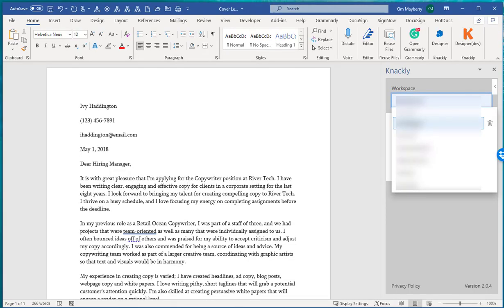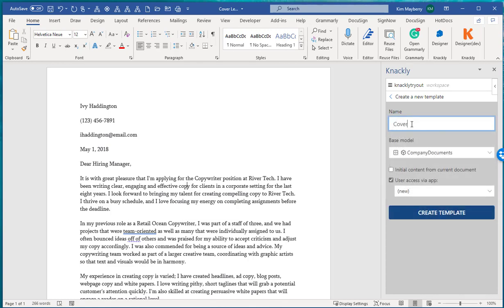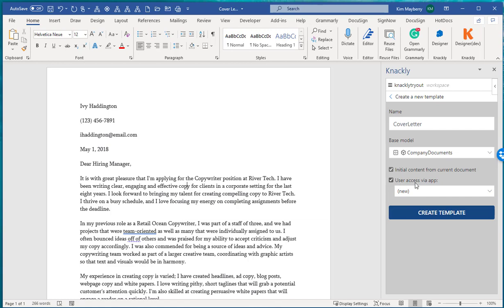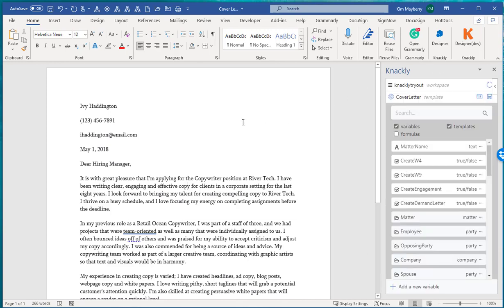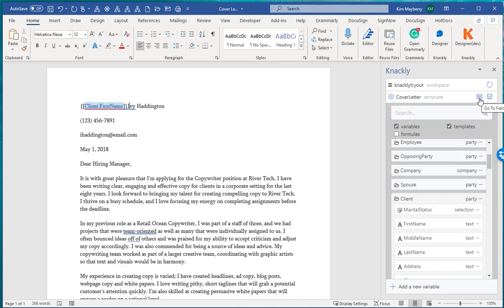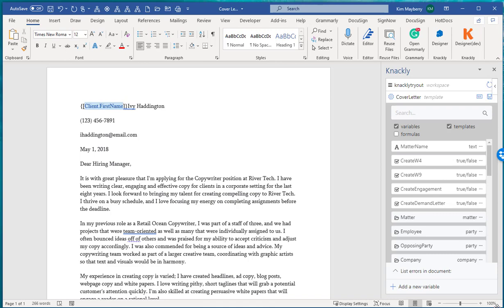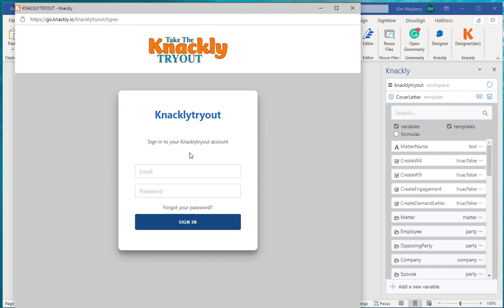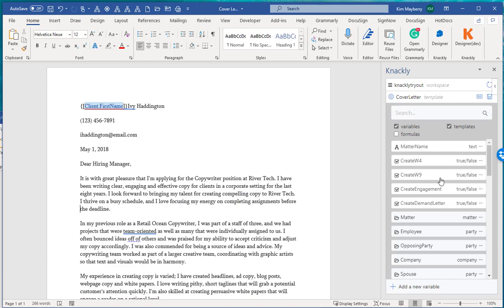Knackly Release - Updated Word Designer - Version 2.0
Updates to Knackly's Word Designer
- Add templates to an App through the Word Designer
- Create a template based on an existing document
- New way to find templates